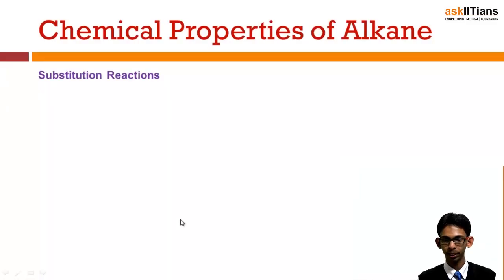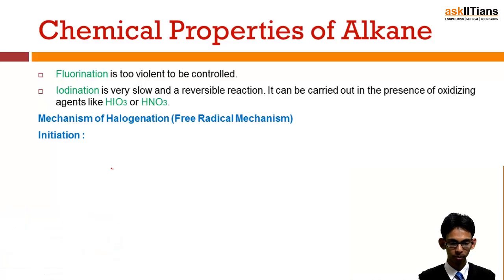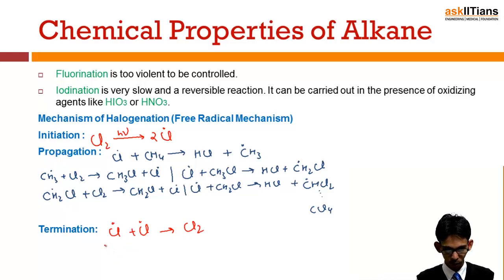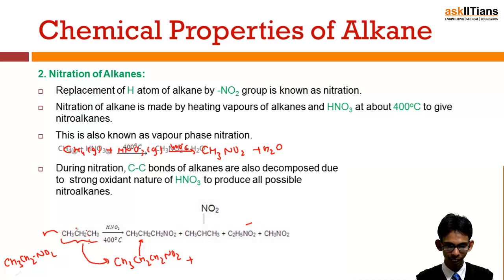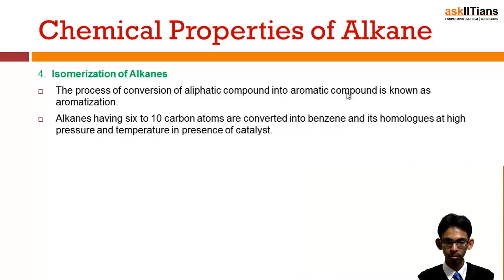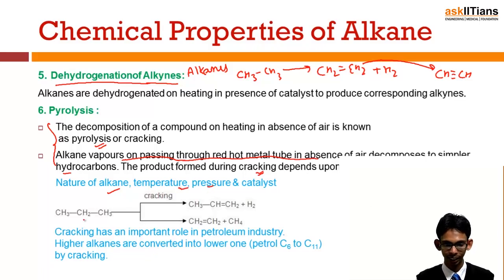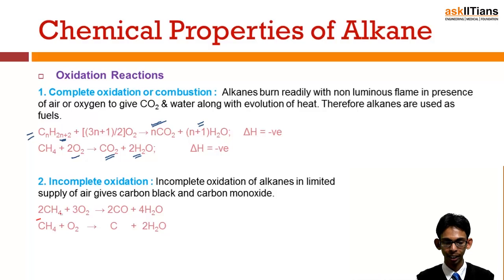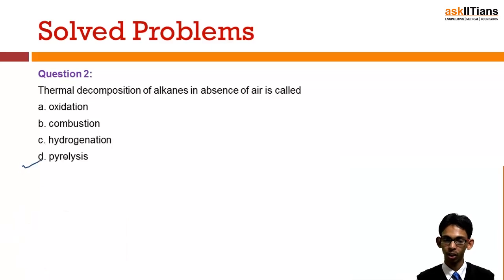Alkanes | Lecture-4 | Hydrocarbons | Chemistry | Grade- 12 | JEE | NEET